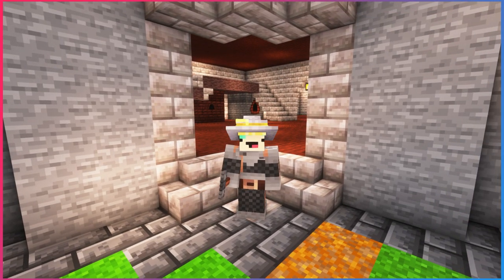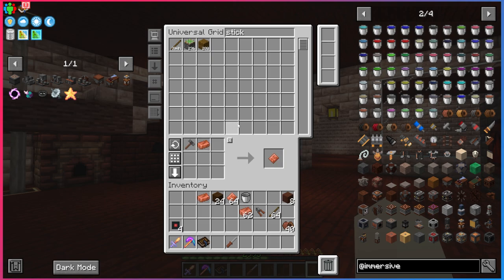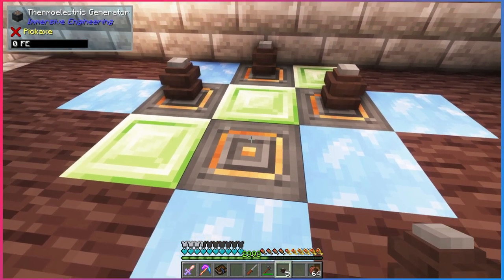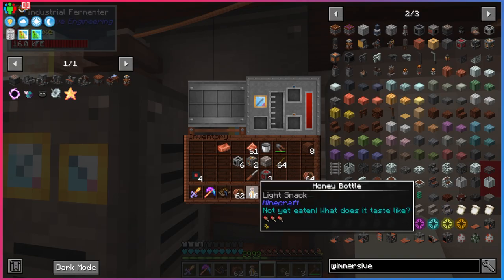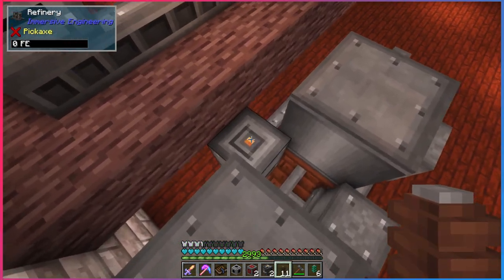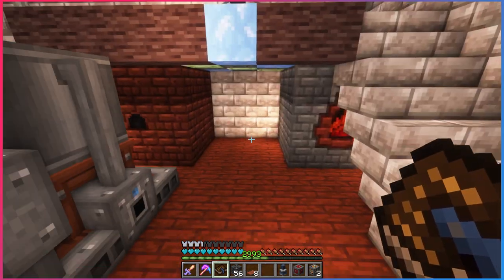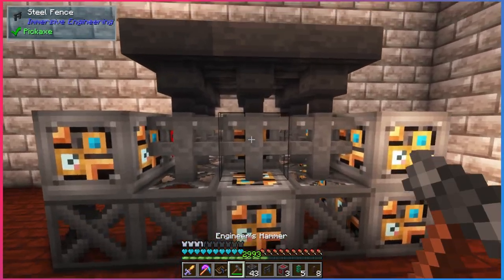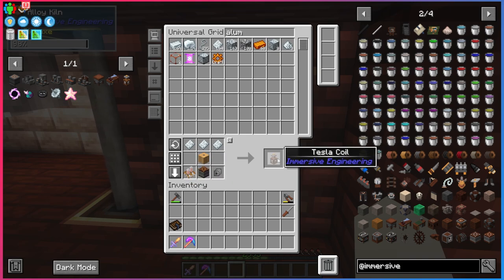Immersive Engineering For Dummies in 1.19.2 | ATM Star Journey Ep. 23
Hey, guys! Today we are taking a little looksie into the amazingly complicated world of Immersive Engineering in 1.19.2! We'll be going over how to get power, how to use wires and what the different types of wires are. We'll also be looking into the different multiblock structures such as the Industrial Fermenter, the Refinery, the Bottling Machine, the Crusher, and the Industrial Squeezer. And in the end we will take one step closer to getting the ATM Star by crafting a Tesla Coil! Hope you enjoy! If you would like to play along with me, I am on the All the Mods 8 Modded Minecraft Modpack!

Outro: Smoke with the Devil by Kian Stone